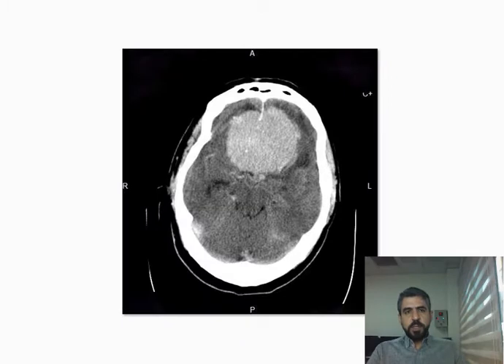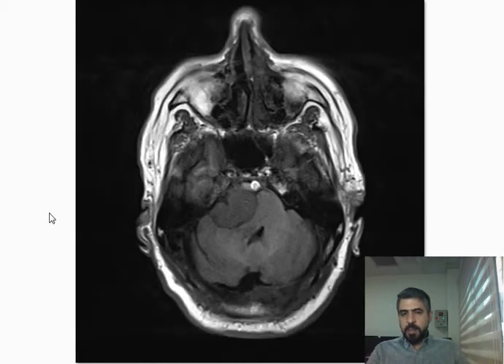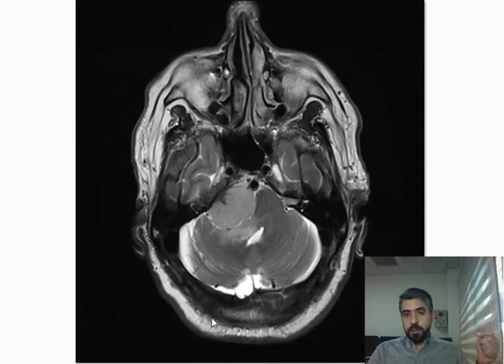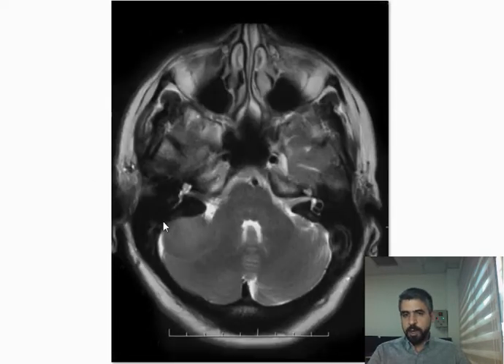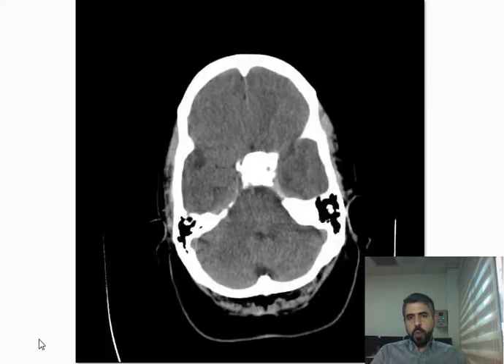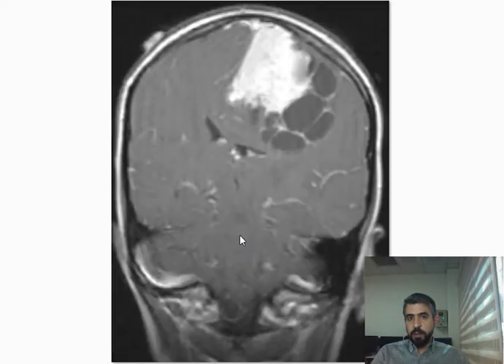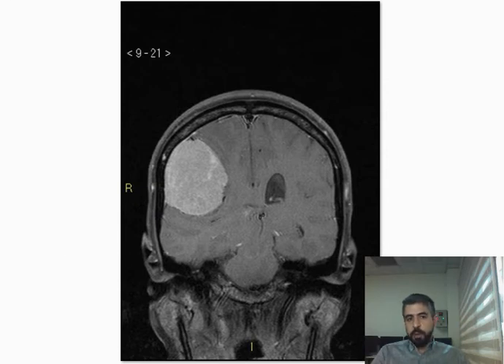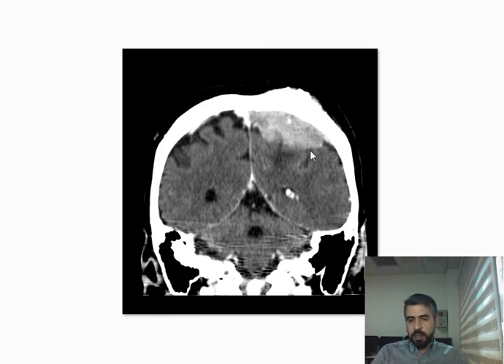daily tip episode 2: maningioma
Dr. Ahmed D. abdulwahab, Radiology, Maningioma, CT scan, MRI, contrast, intracranial tumors, radiology. rizgari teaching hospital